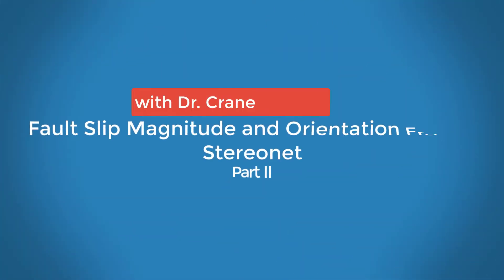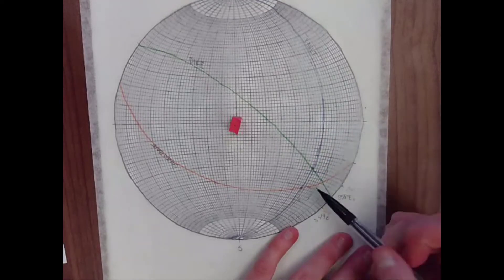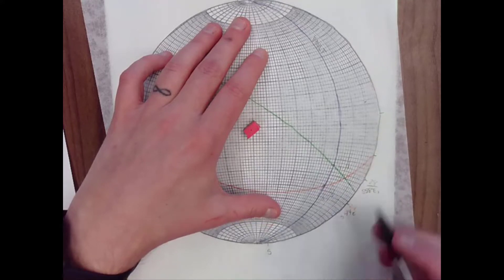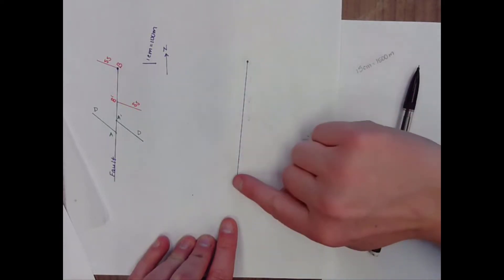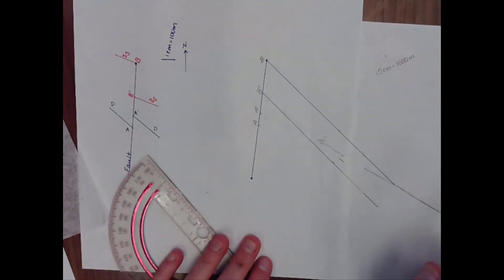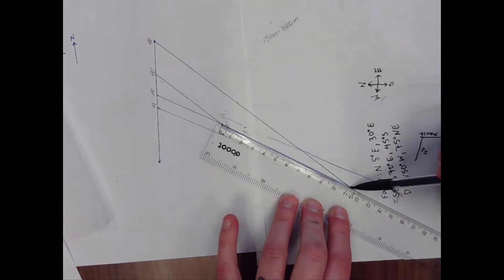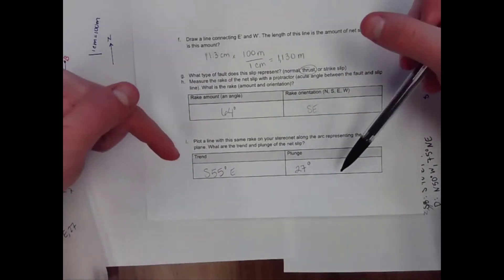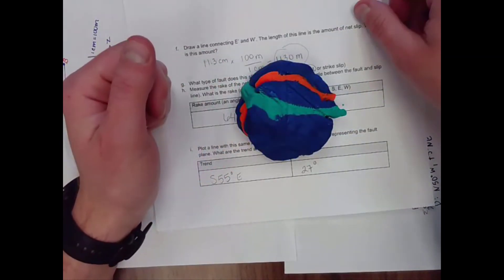Fault Slip Magnetude and Orientation From a Stereonet Part II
A sandstone bed and a dike with different attitudes (orientations) are offset by a fault. How would you find the magnitude and orientation of fault slip? This two part video series shows how to set up and visualize the problem (part I) and solve using a stereonet analysis (part II).